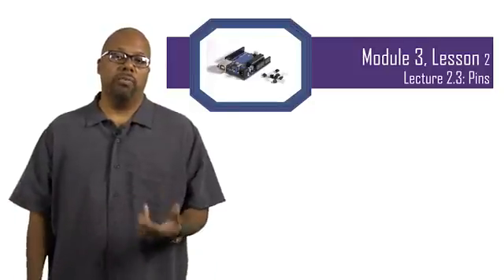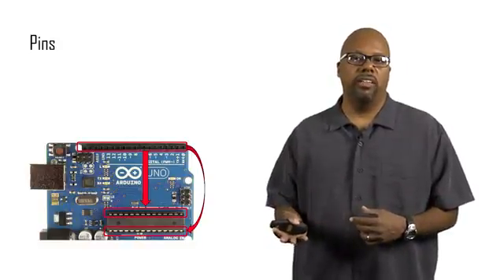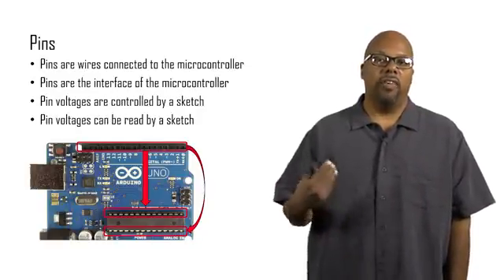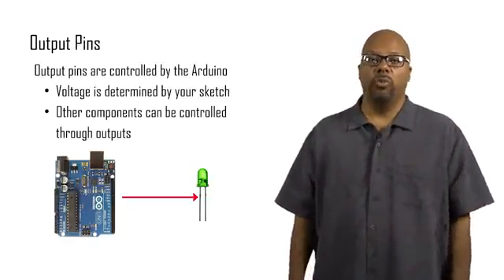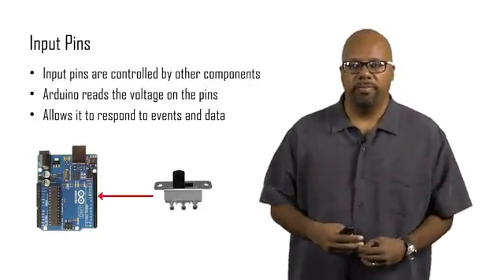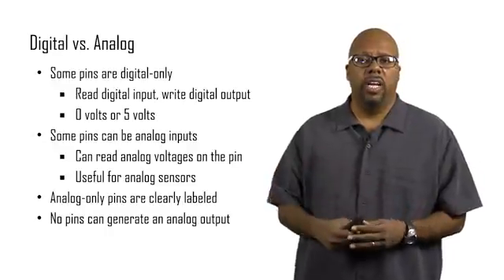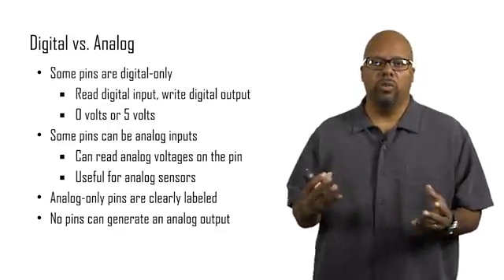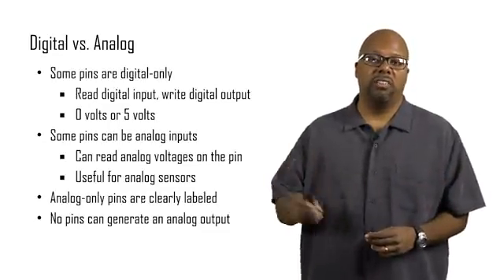Lecture 2 3 Pins